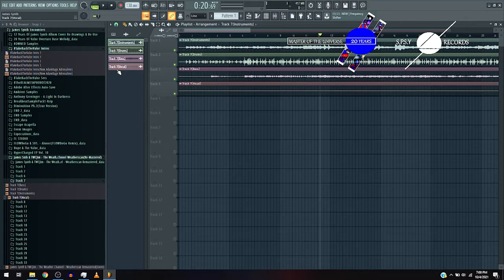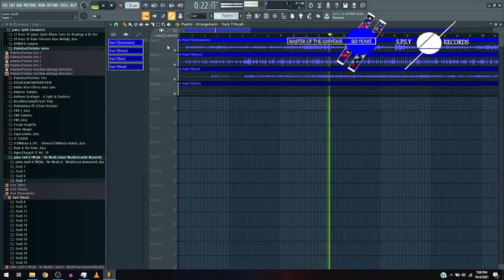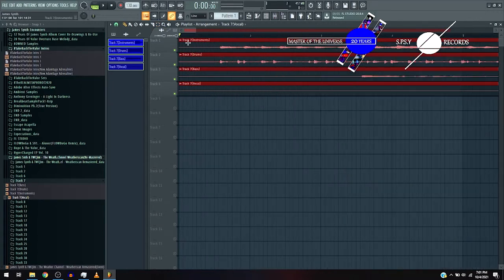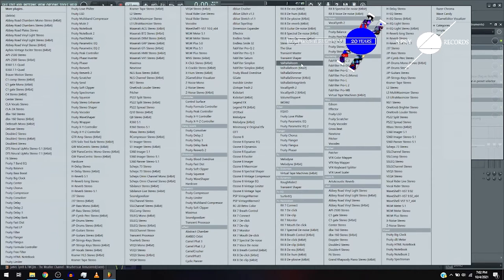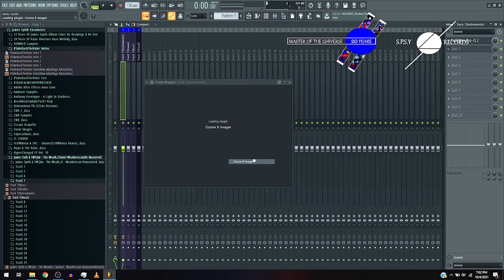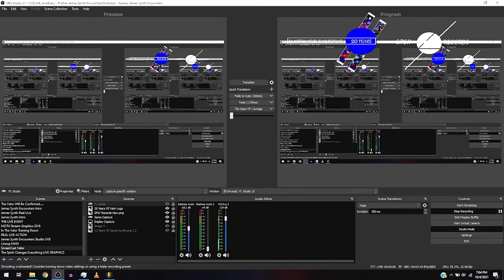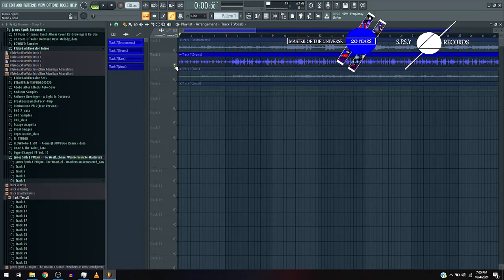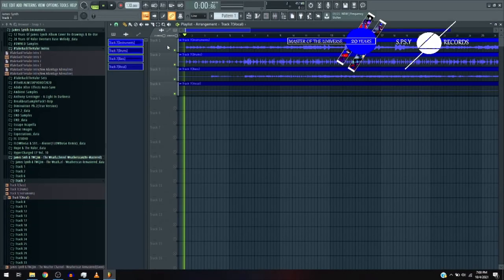James Synth & TWCJim - WS Track 7(Remastering Tutorial)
James Synth & TWCJim: The Weather Channel: Weatherscan Re-Mastered(The Remastering Tutorial Series)

This is Track 7 in the Series of Re-Mastering Tutorials Of The Weather Channel: Weatherscan Remastered. The process is going to show you how to remaster a tune using A.I. Stems Creation Software like Spleeter A.I., X-minus.pro & the one I chose: Izotope RX 8 Music Rebalance.

Remaster Techniques used(no saturation nor reverb):
Fruity Parametric EQ 2/Fabfilter Pro-Q 2
Izotope Ozone 8 imager

The Day was October 18, 2011. TWCJim had done the remarkable job with a greater risk. This man had done the heavy lifting & the hard work for he had recorded/edited all of the The Weather Channel's Weatherscan Music. No Narrations. The playlist had made an astonishing 1.6 Million views(and counting), conjured up of all the uploads. Everyone's experience of this amazing channel for not just their instant weather, however the aesthetic & early-2000's nostalgia of the great music had been expressed in the playlist by Trammell Starks, Jack Mascari, & The Weather Channel Music Team for some of the mono & stereo tracks.

This channel had completely made me & all of the Other TWC Fans have confidence in their courage. However then, Tragedy Struck. Not just the replacement for Accuweather, but also the removal of the channel in late 2017.(R.I.P. 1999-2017)

The Music had made valor. Now, how will the valor resurge? Re-Mastered.

Now On October 18, 2021, For The 10th Anniversary of The Weather Channel: Weatherscan Music Album, The Valorman, James Synth, had done the Remastered Versions of all of The Mono Tracks of the playlist. The Main playlist will still include the other tracks as well. For whether it's Trammell Starks, Jack Mascari, The famous EmperorLemon's HBox Video, or Just a general The Weather Channel fan like me, The music that brought a great team together had still conjured up a heterogeneous place of serenity & confidence in days of Rain or Shine. This is James Synth & TWCJim - The Weather Channel: Weatherscan Re-Mastered.

James Synth & TWCJim: The Weather Channel: Weatherscan Re-Mastered. a project of: Master Of The Universe: 20 Years Of Valor.